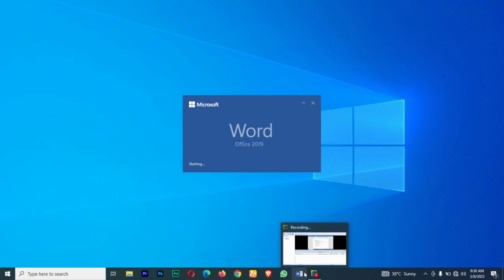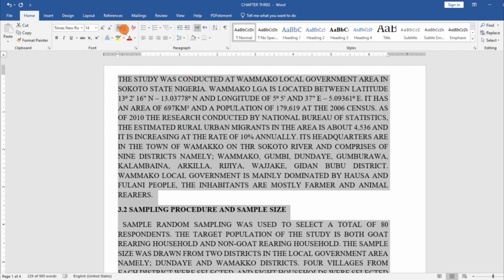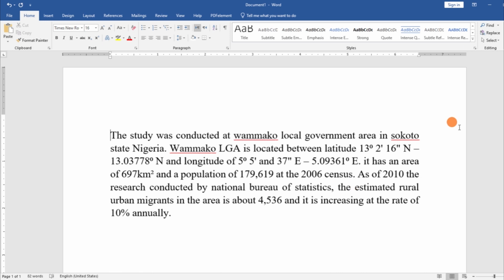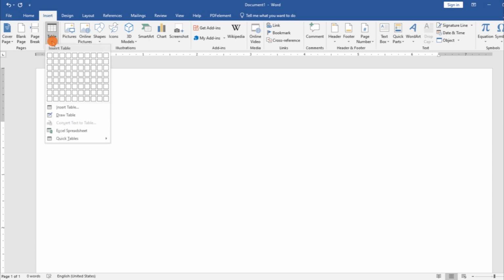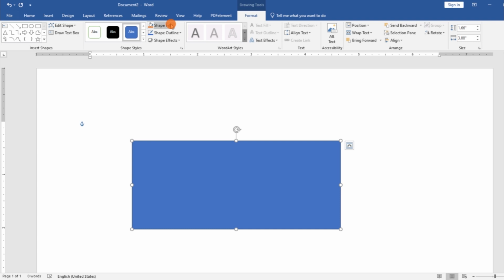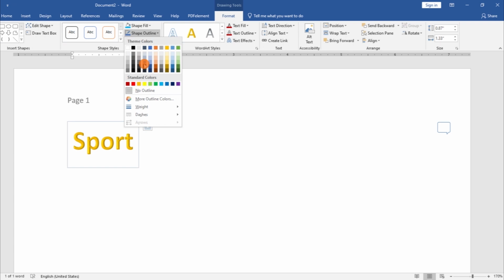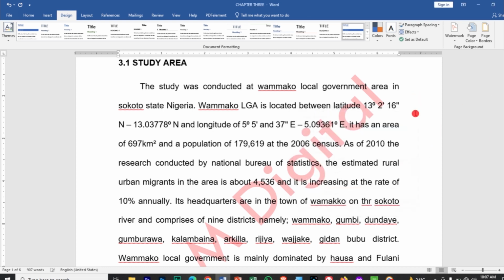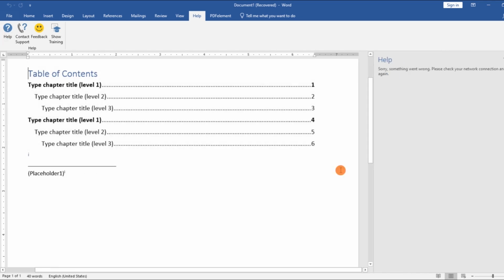Microsoft Word Tutorial Complete Course For Beginners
Microsoft Word is a word processing application that allows you to create a variety of documents, including letters, resumes, and more. In this lesson, you'll learn how to navigate the Word interface and become familiar with some of its most important features, such as the Ribbon, Quick Access Toolbar, and Backstage view.